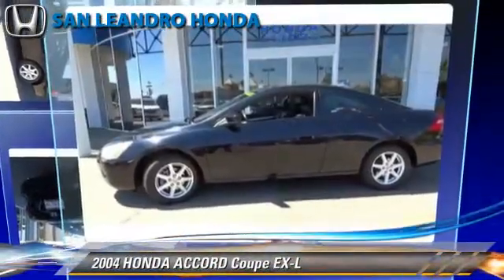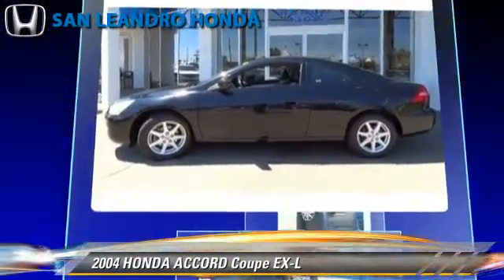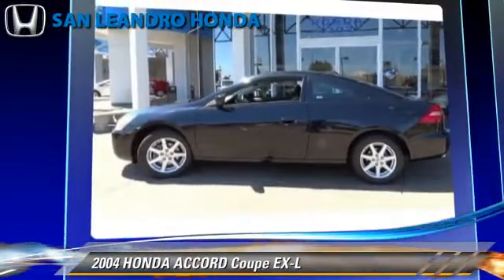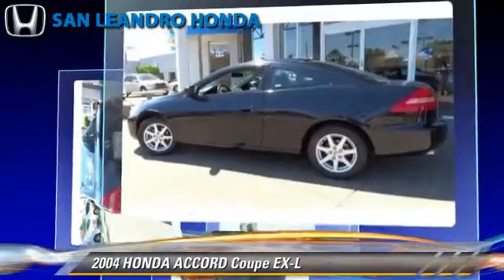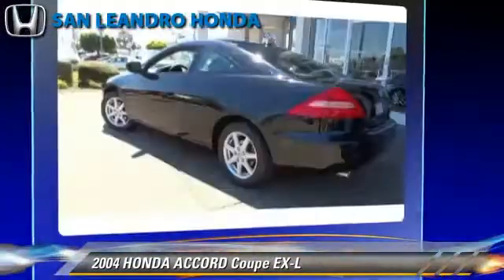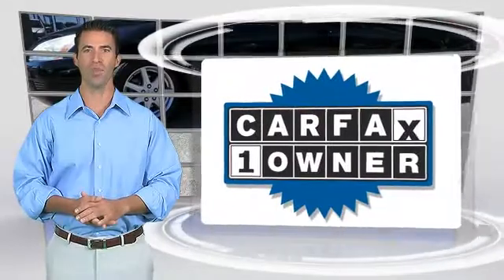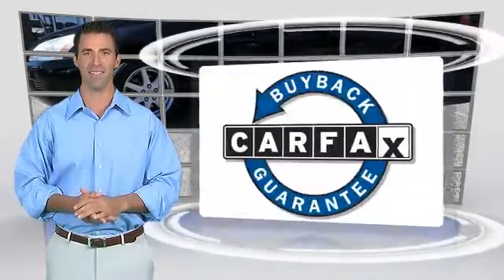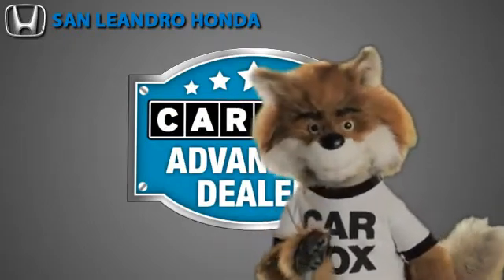Cheap Used Cars for Sale Bay Area Oakland Hayward Alameda San Leandro Ca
Search for more high-quality vehicles at San Leandro Honda:
/search.asp?dealerlist=000210

[DFIN:3:3069788:I:210:D7D10791:de595b564440a5695a4fd351445db96b]